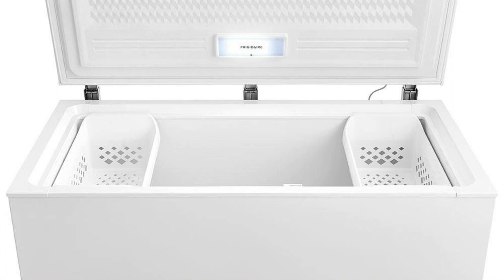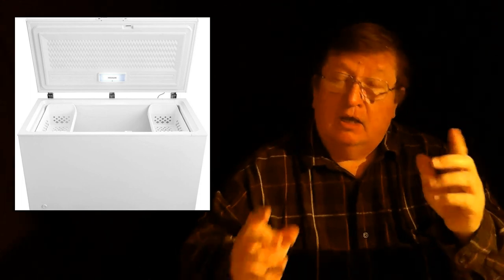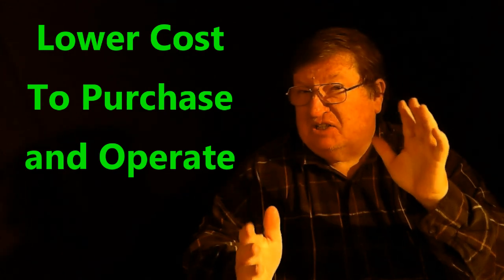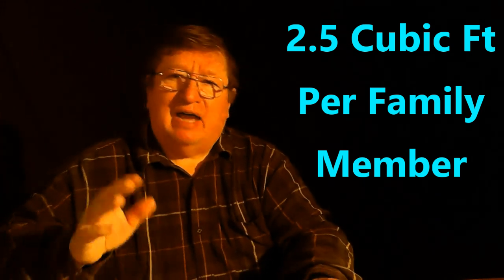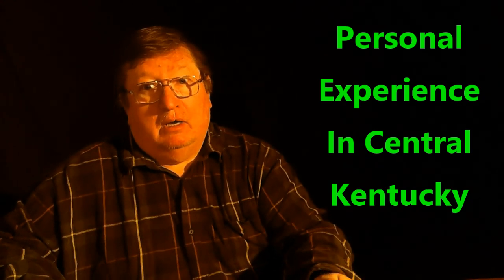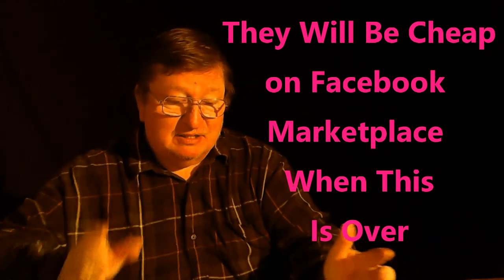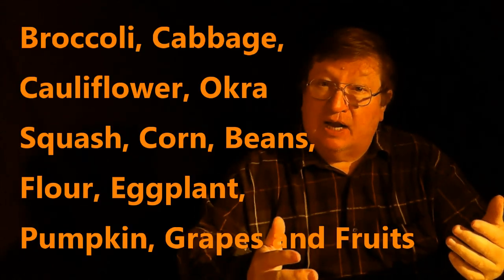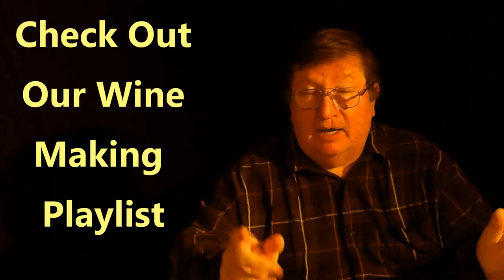Freezers for the Prepper and Homesteader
Today we are discussing the value of a freezer or multiple freezer to the prepper or homesteader.